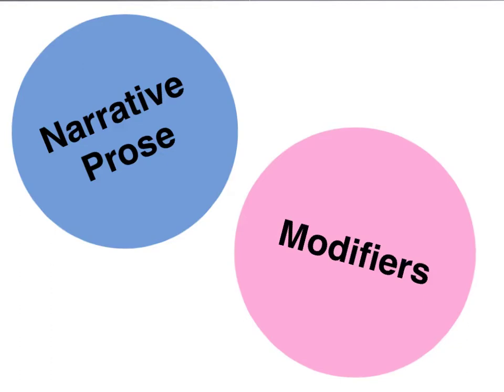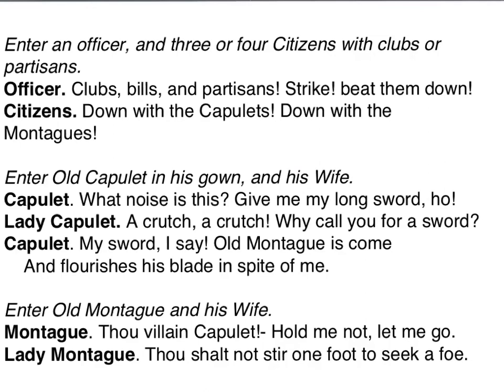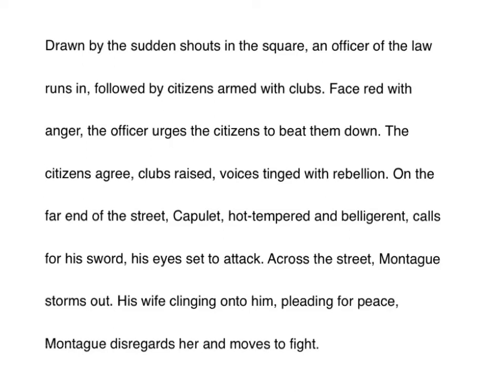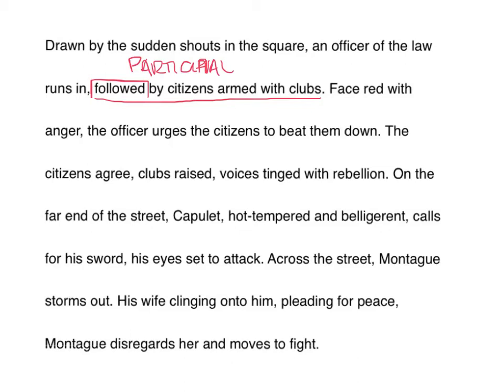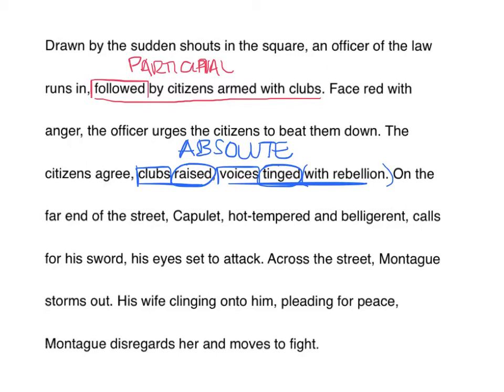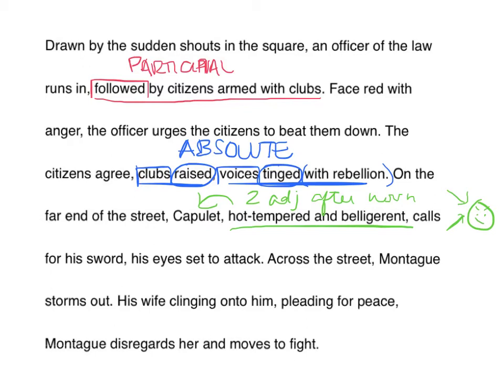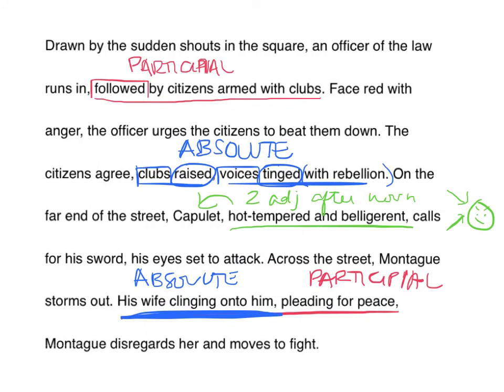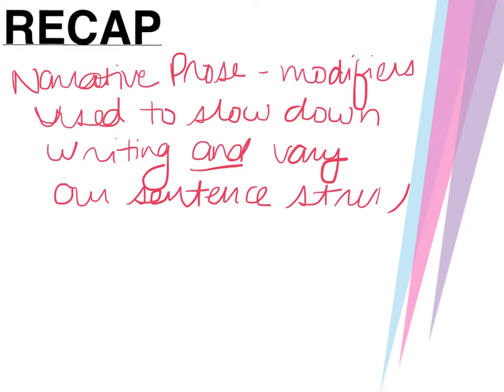Modifiers in Narrative Prose - Model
Modeling the use of modifiers in narrative prose